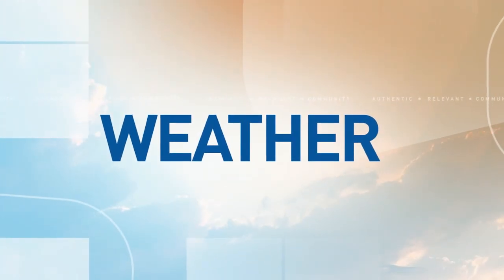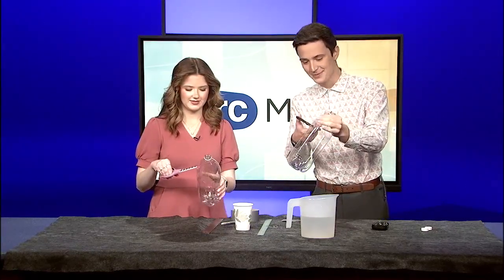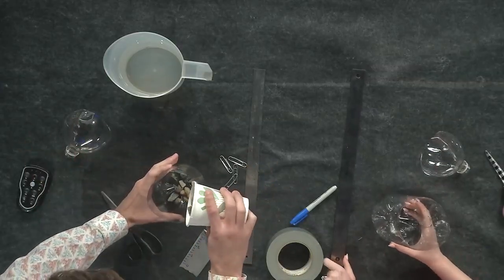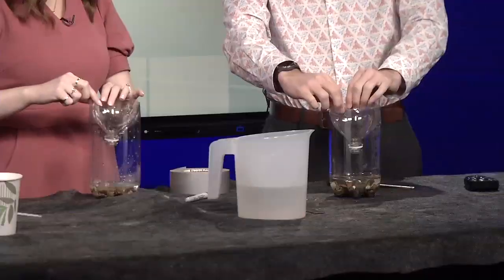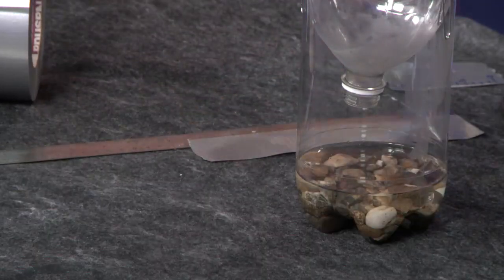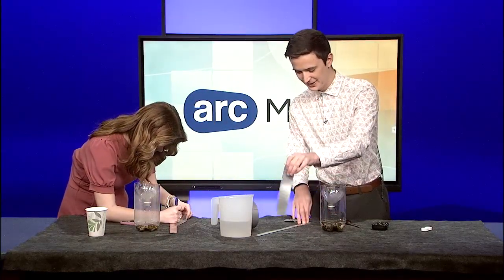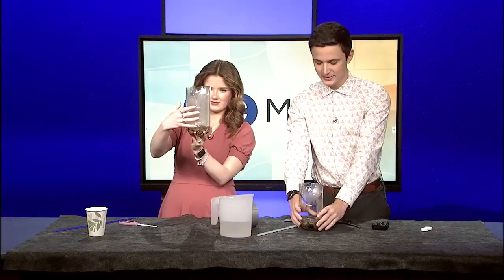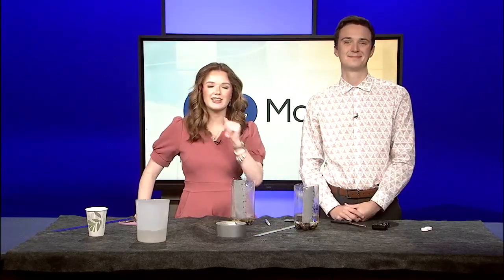Here’s how to make your own rain gauge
It's been a rainy stretch in Maine, so you may be wondering exactly how much rain has fallen at your house.

Using materials that most have readily available in your home, you can make your own rain gauge to accurately measure the rain that has fallen in your backyard.

CBS13 is On Your Side with local Maine news, sports, and weather.